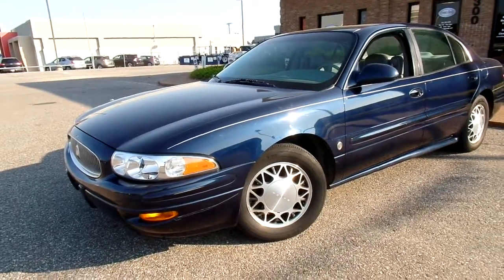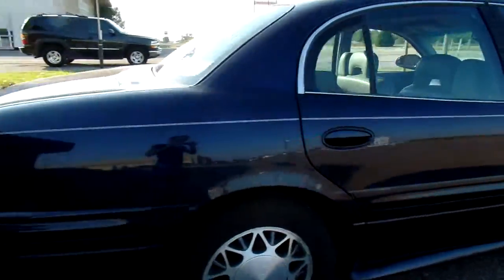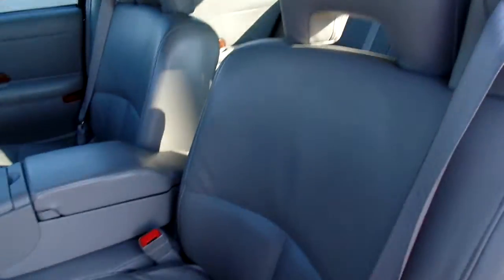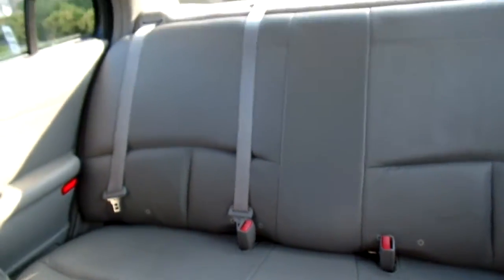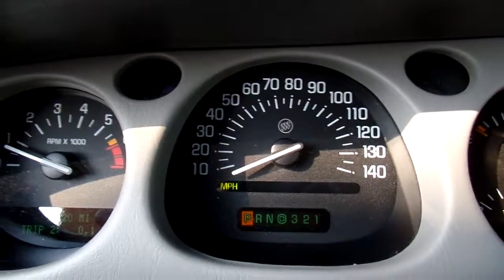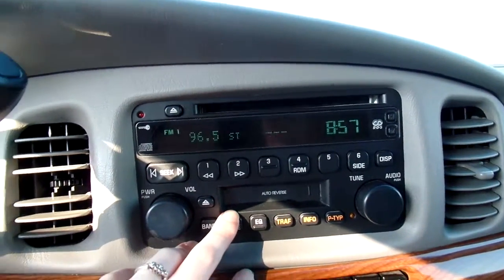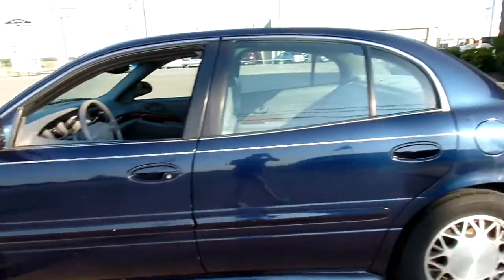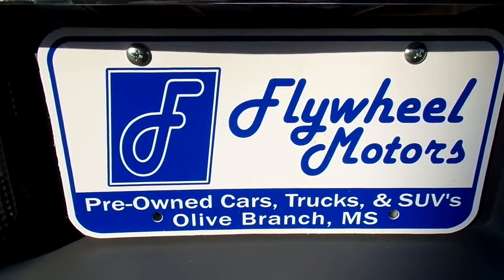2003 Buick LeSabre For Sale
Nice Custom LeSabre with Low Miles Now Available!         For More Value Ask About Our In-House Program on This Buick!           Flywheel Motors, llc. is a Family Owned Business Located in Olive Branch, MS. For Us it is More About Serving You than Selling You!  So Give Us a Try.  You Will Be Glad You Did!